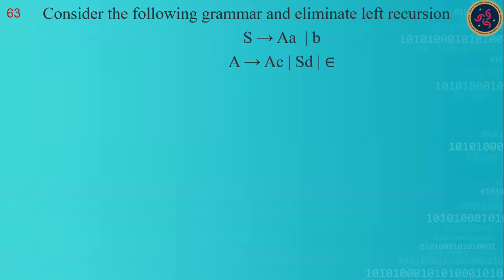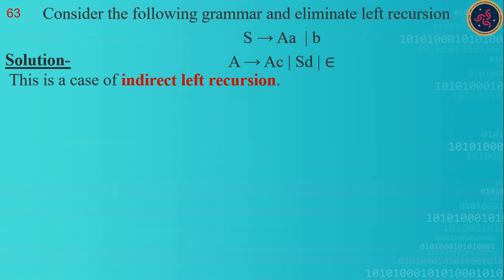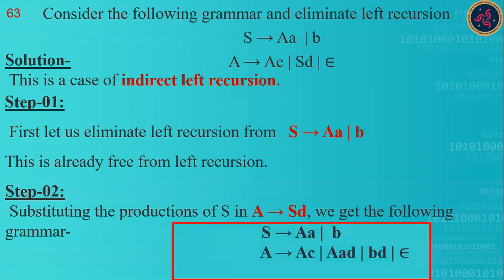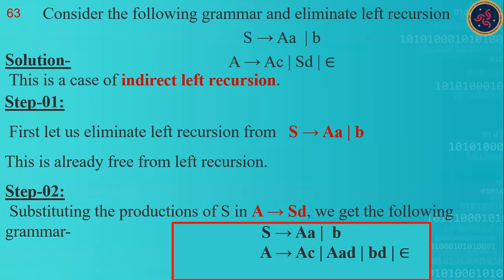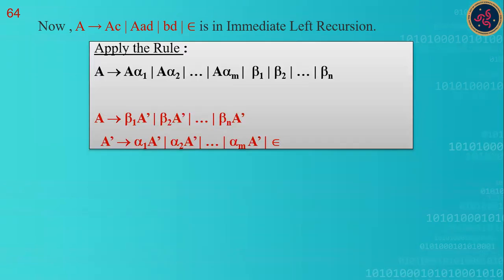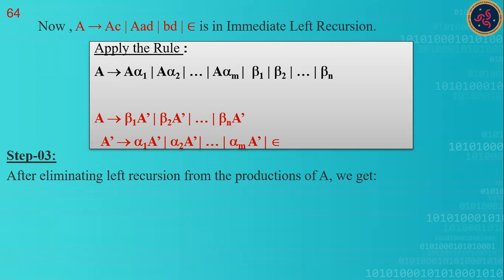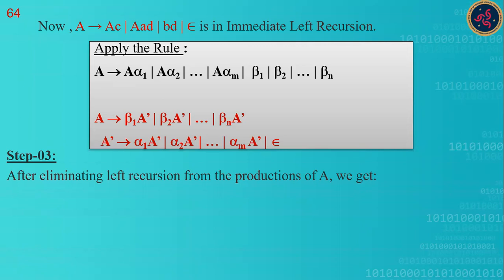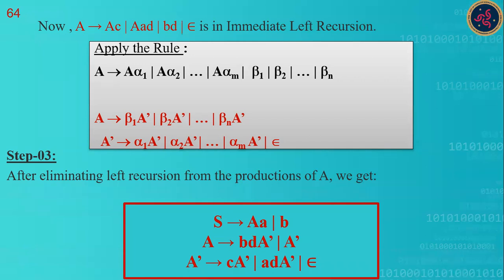INDIRECT LEFT RECURSION EG 2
Grammar
S → Aa  | b
A → Ac | Sd | ∈